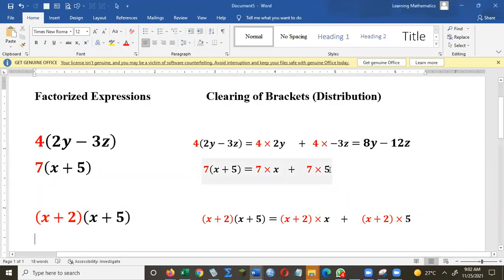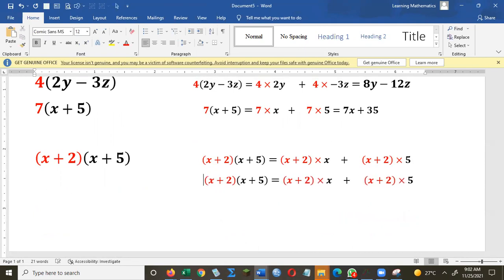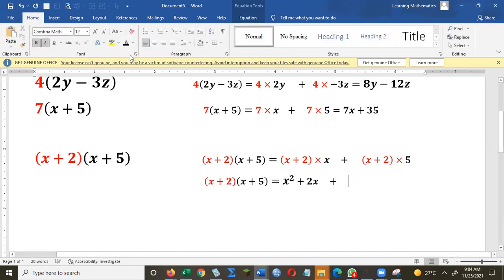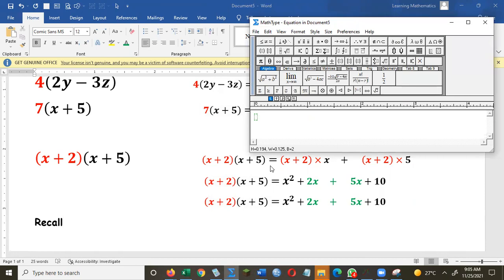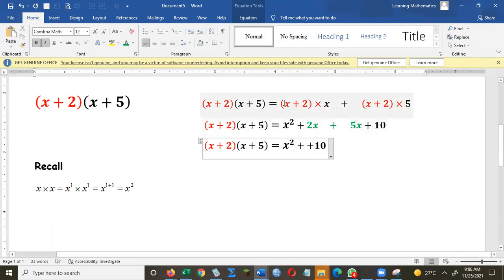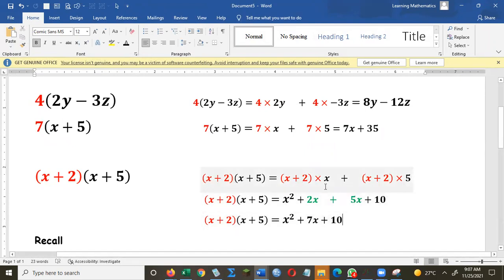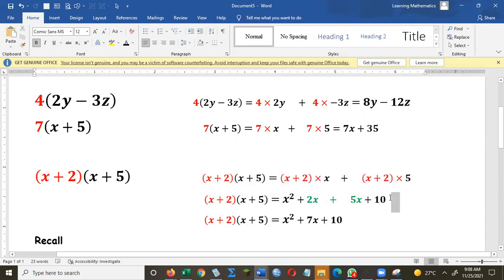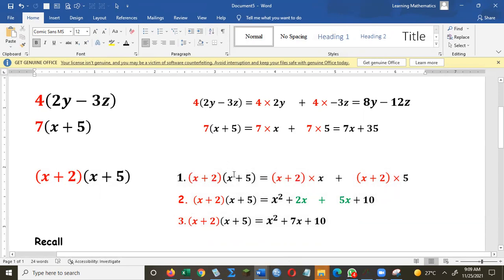Expanding Double Brackets Part 5